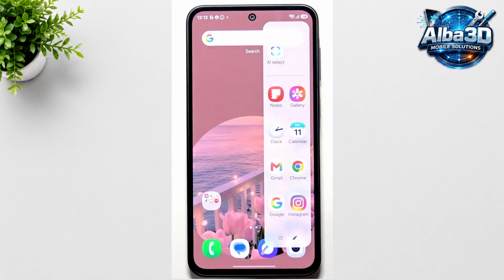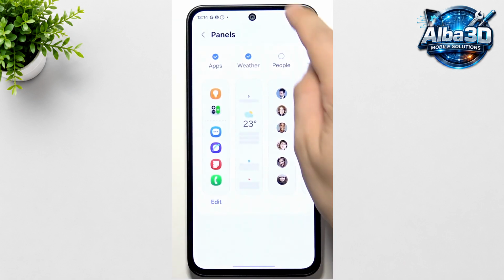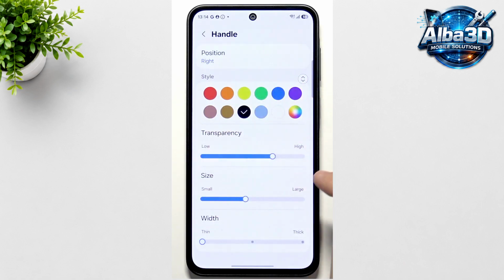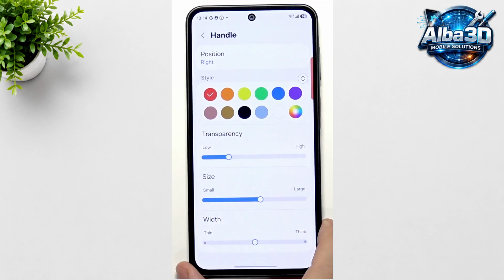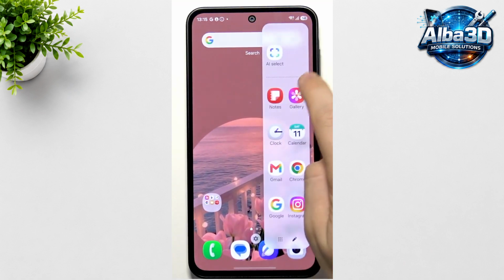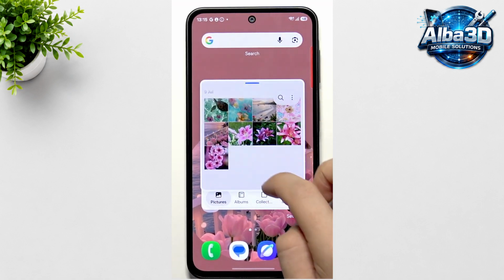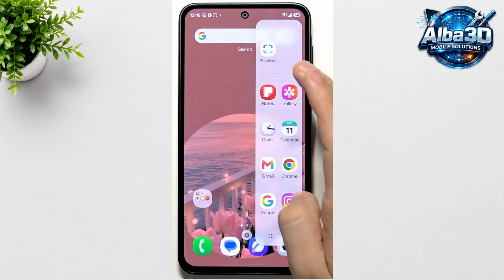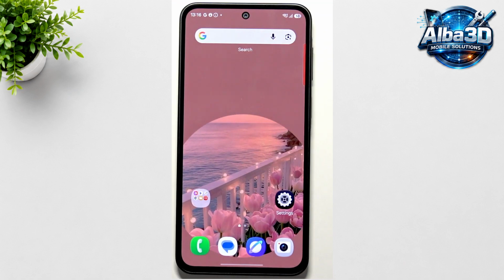Samsung Galaxy A27 How to Use Edge Panels Sidebar